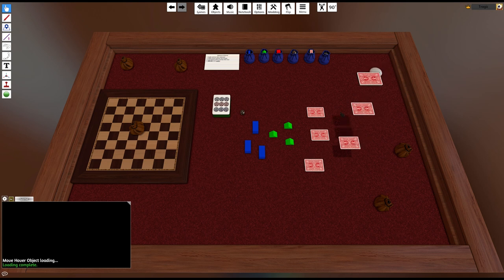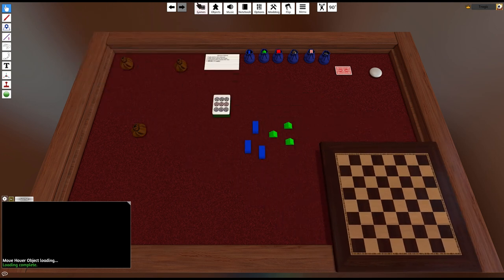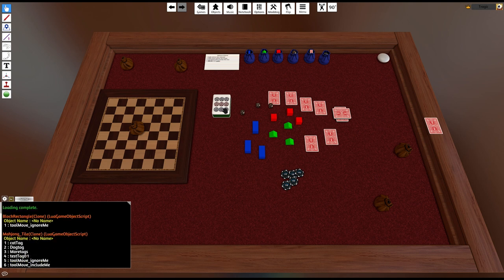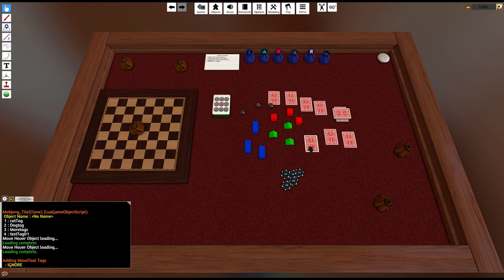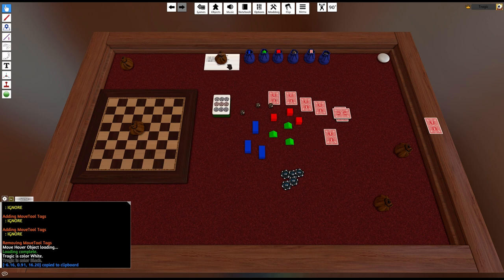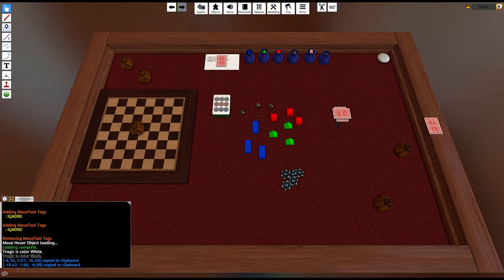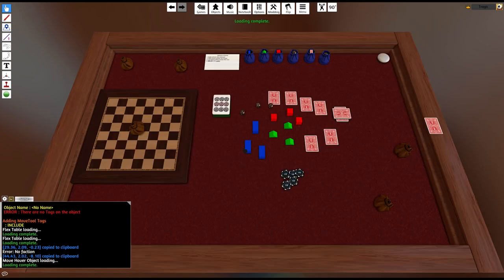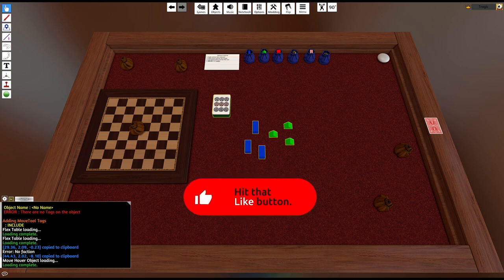[TTS MOD ] : (TOOL) - Move Objects